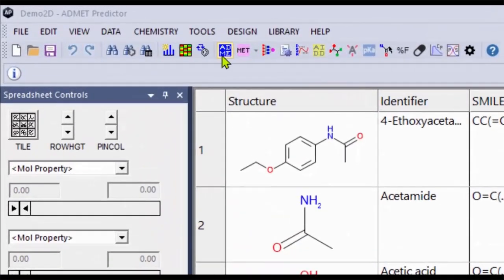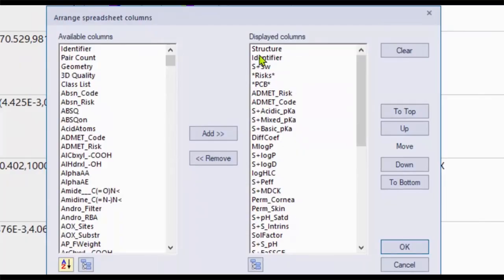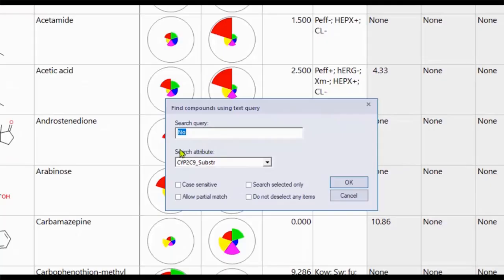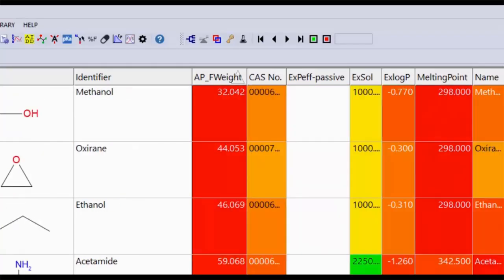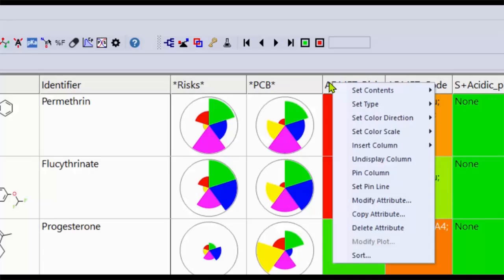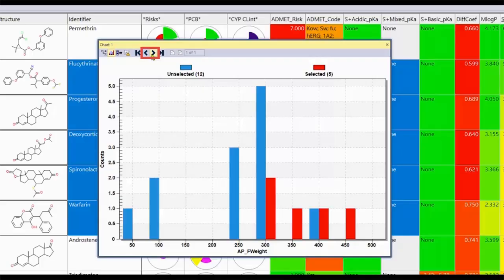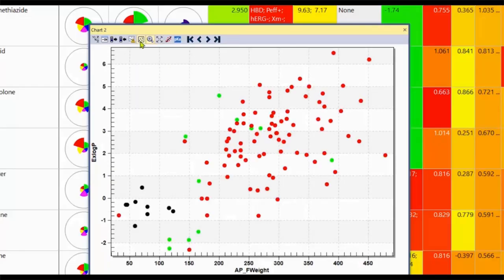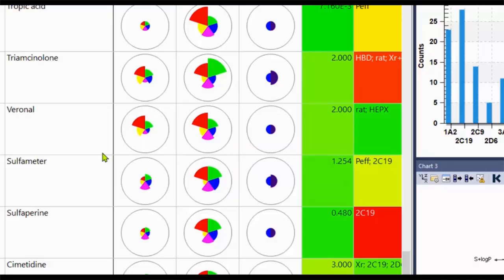ADMET Predictor® Tutorial 4 Working with Data and Graphs